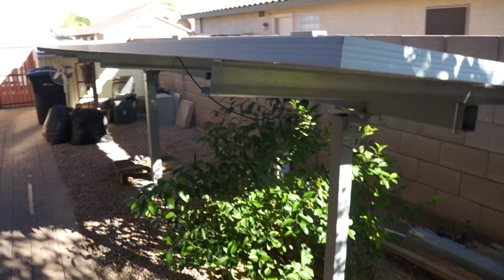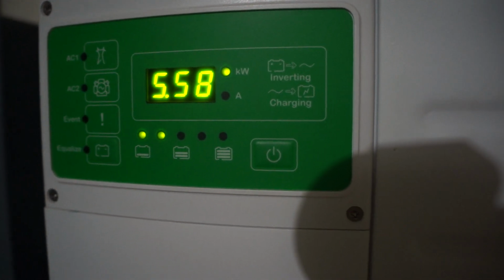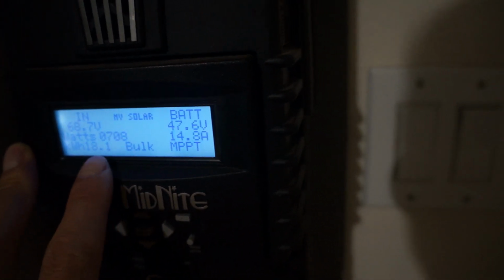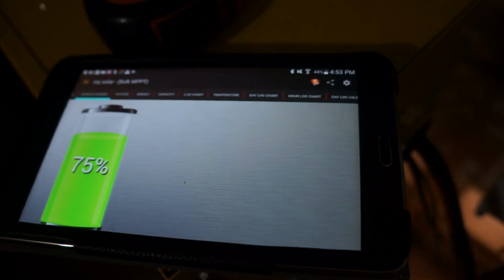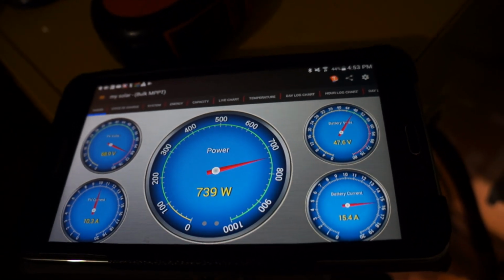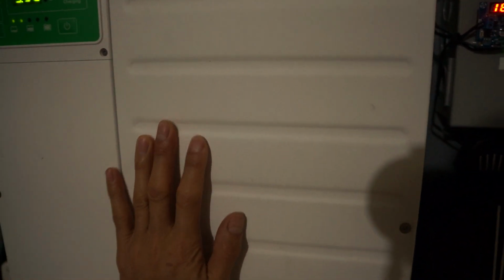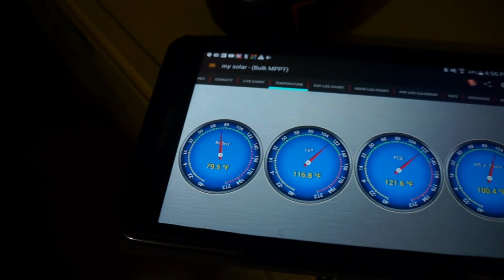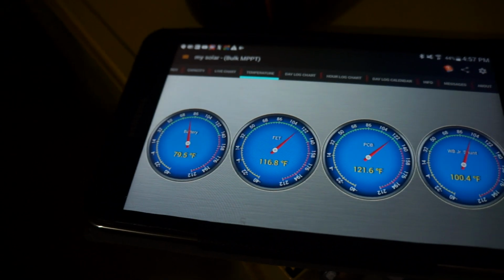Running 3.5 tonage HVAC with Solar and Lithium Battery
My system pumping out 5.5kwh of power.

Components:
Schneider Electric Conext XW6848+
Midnite Classic 150
2014 Chevy Volt Lithium
2013 Nissan Leaf Lithium

Loads:
3.5 tons HVAC condenser (3500watts)
Air handler (600watts)
Portable Induction Cooktop (1500watts)
Fridge (300watts)
Lights and Fans (300watts)